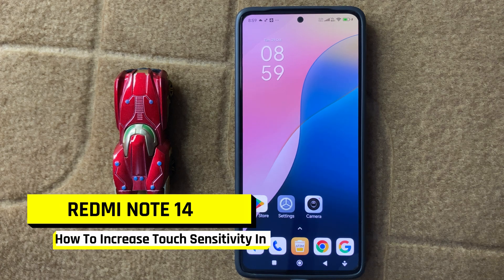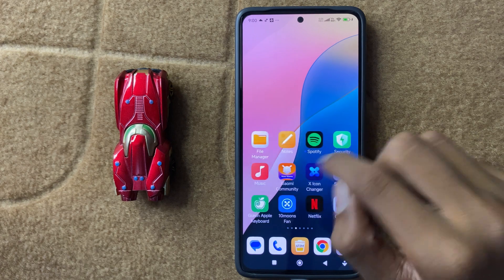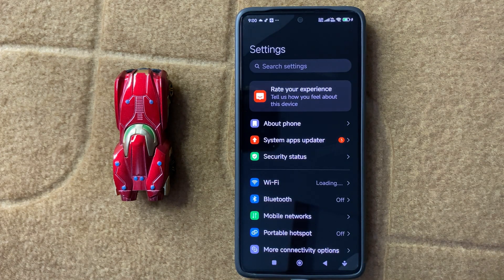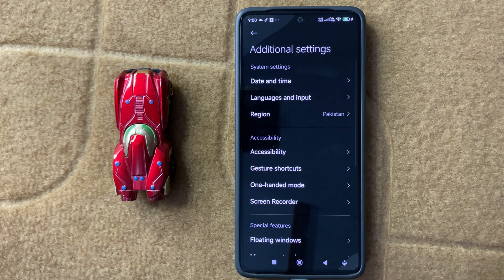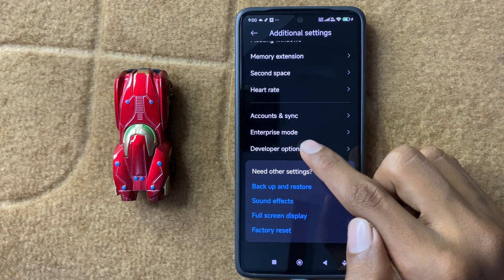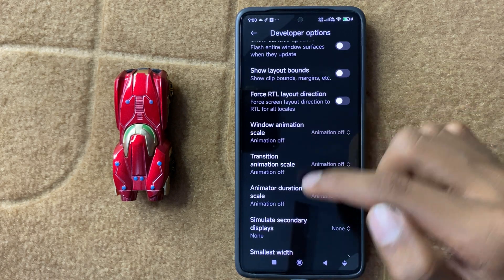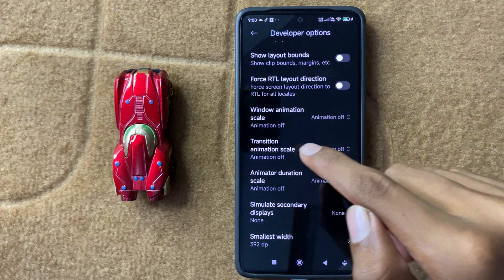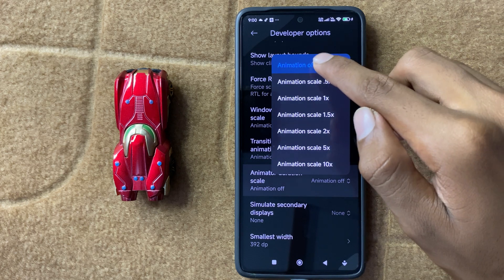How To Increase Touch Sensitivity In Redmi Note 14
in this viddo you will learn How To Increase Touch Sensitivity In Redmi Note 14